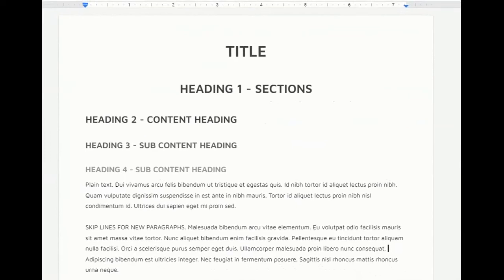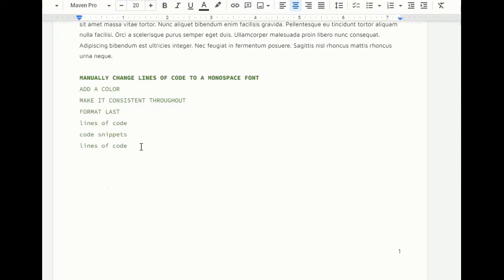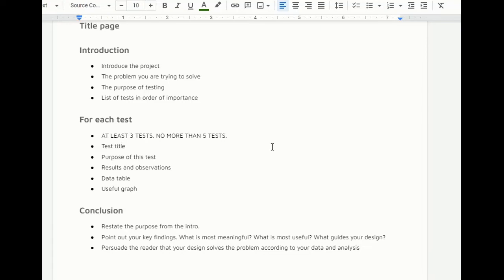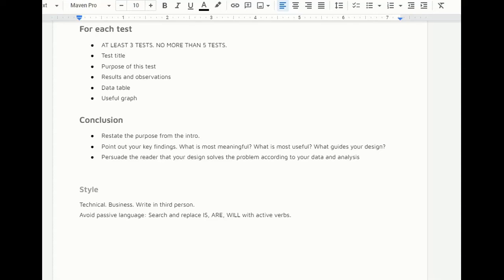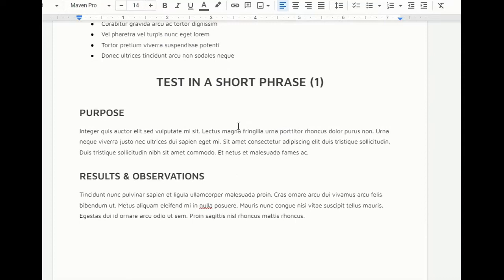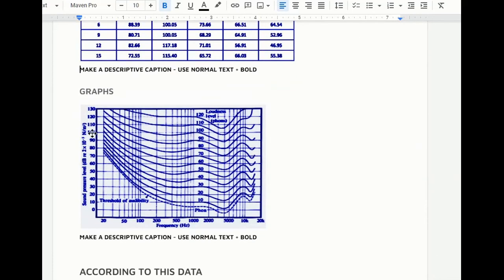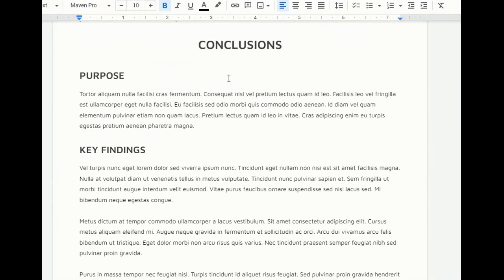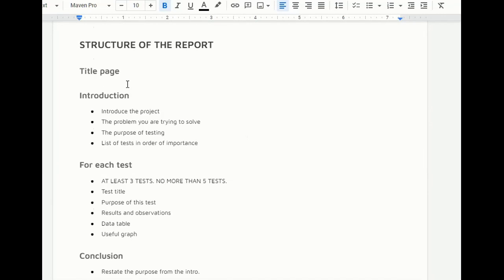PRAC Formal Testing Report. Assignment review.